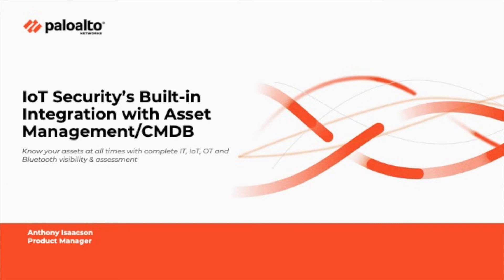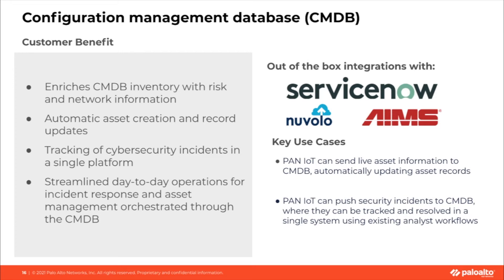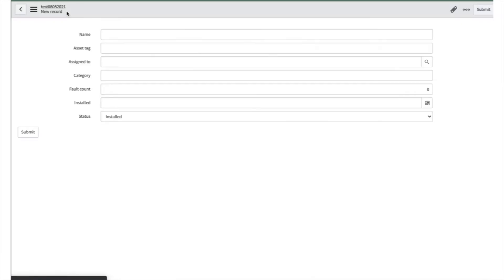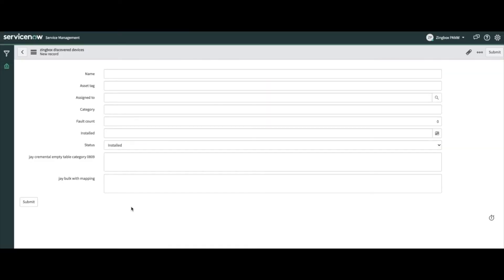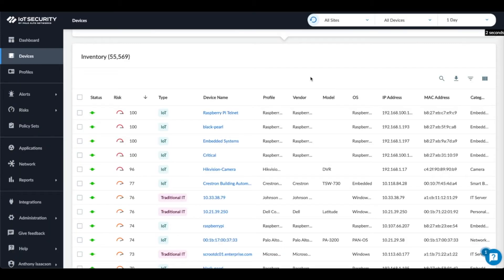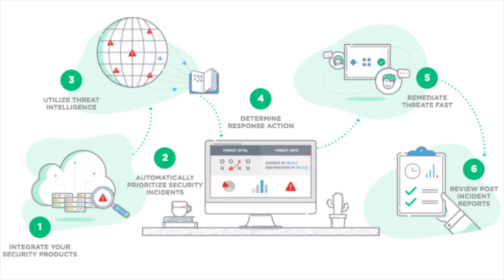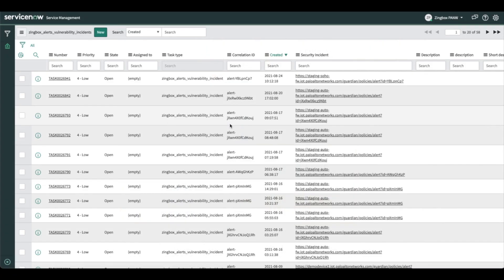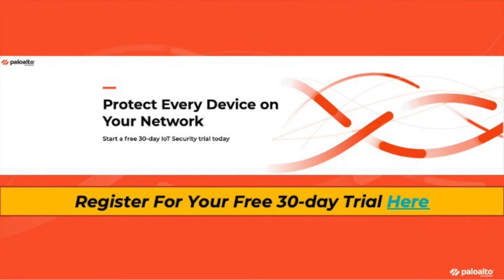IoT Security’s Built-in Integration with Asset Management and ITSM Solutions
Unlock the true power of your security solutions by eliminating IoT blindspots with actionable insights

Blind spots caused by unmanaged devices on the network continue to remain one of the most confounding challenges for both IT and security teams, given that 30% of all devices on an enterprise network are unmanaged IoT devices.

For example, many organizations are challenged by the affects unsecured devices on the network have on capital planning and services due to a lack of complete visibility into unmanaged IT, IoT, and OT devices. But with IoT Security, organizations can transform a static asset inventory into a dynamic asset inventory with complete IT, IoT, OT, and Bluetooth device visibility, context, and location.

Request a Palo Alto Networks IoT Security product demo today to see first-hand how you can protect every device on your network with the industry’s most comprehensive IoT security solution delivering ML-powered visibility, prevention, and enforcement in a single platform.